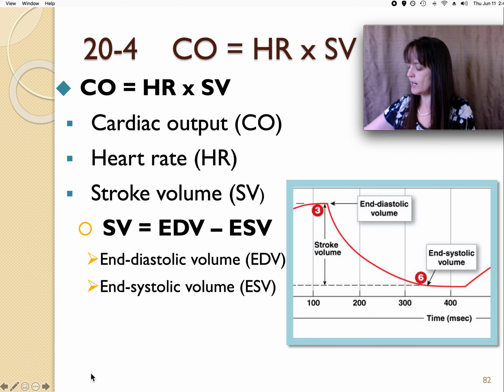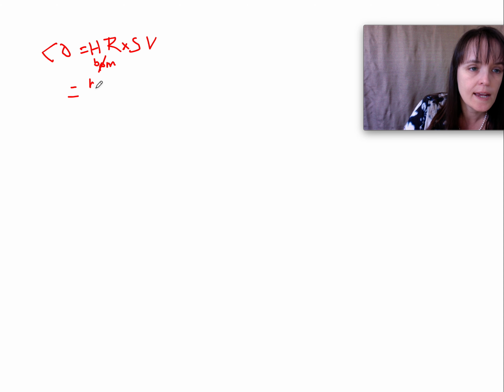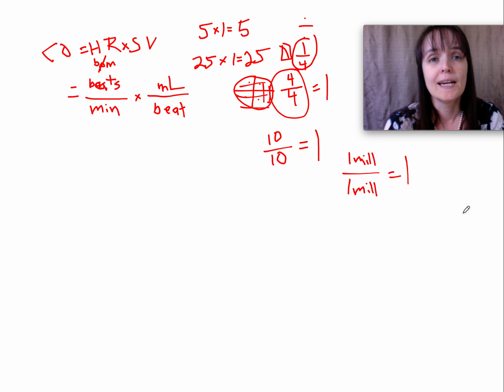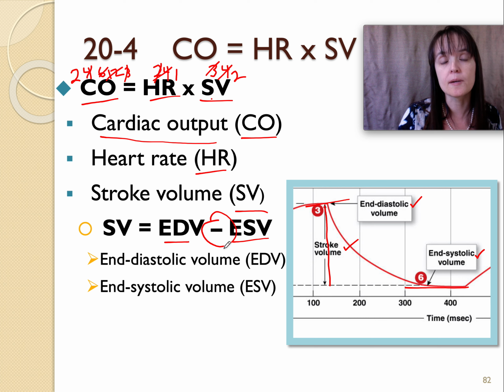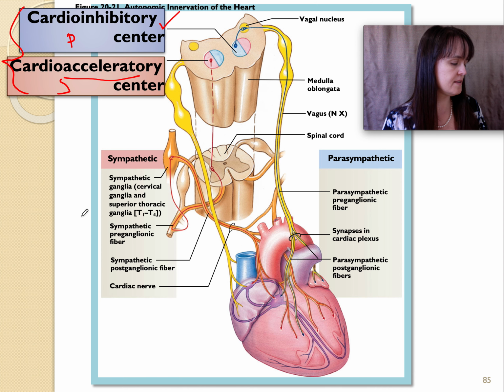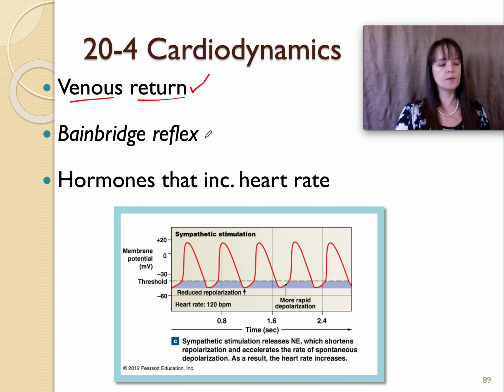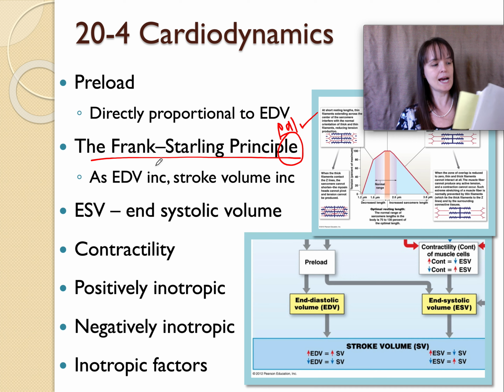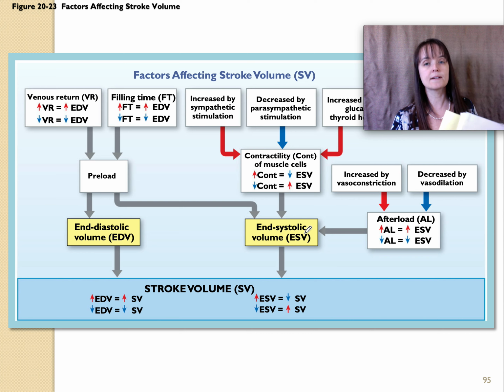A&P II Lecture Test 3 Video 12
Last video on Ch 20